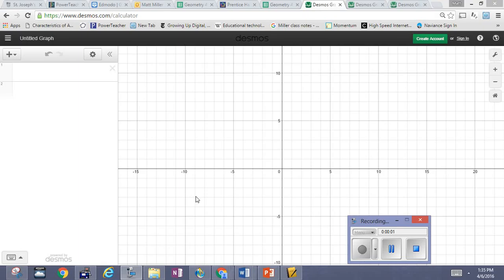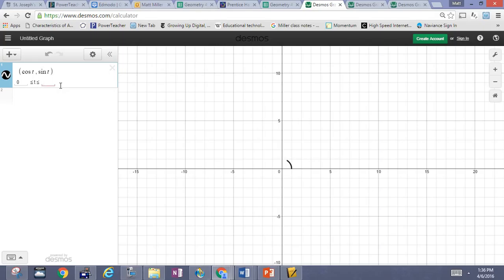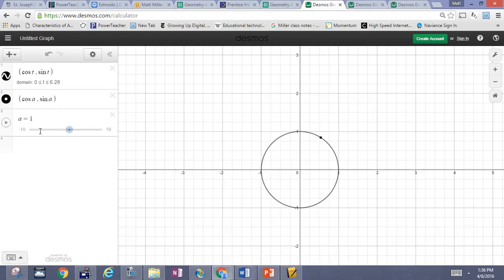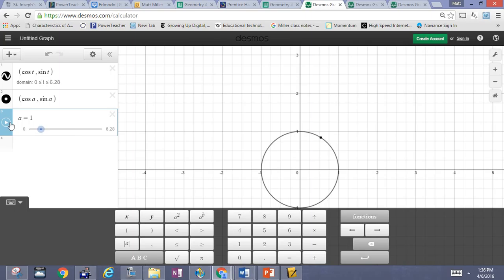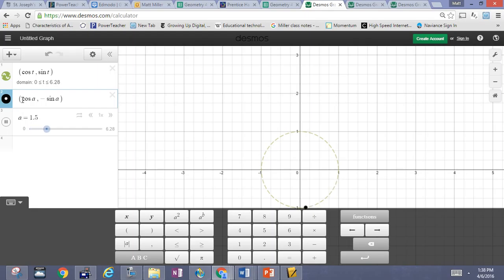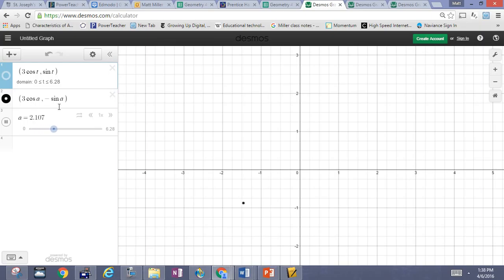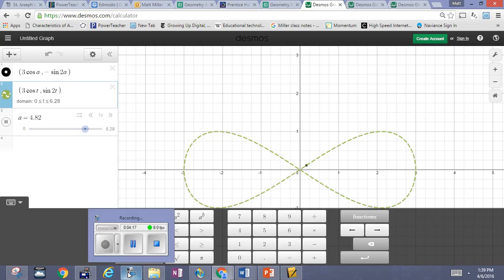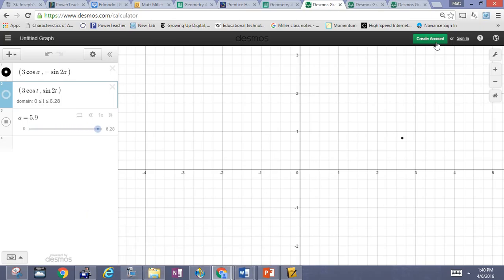Parametric on Desmos 2